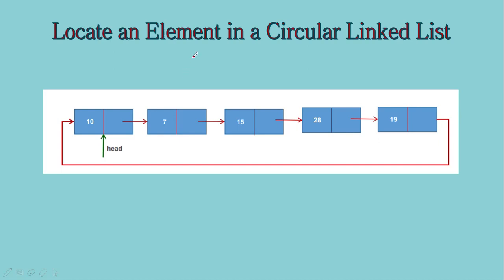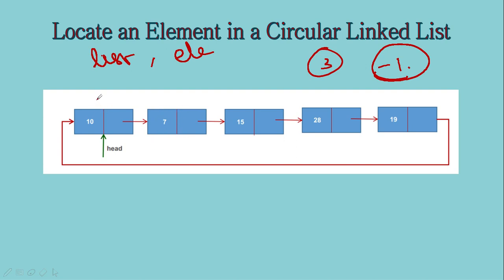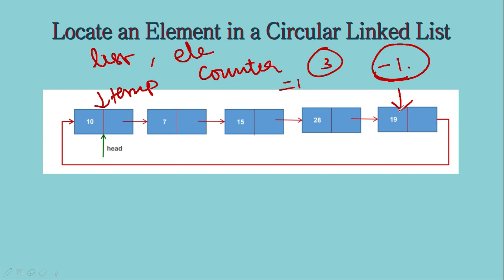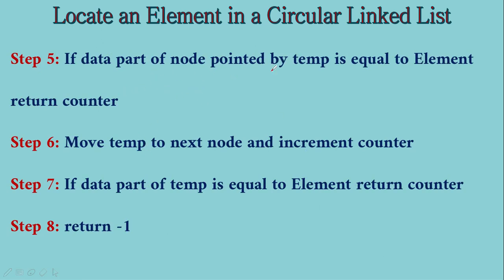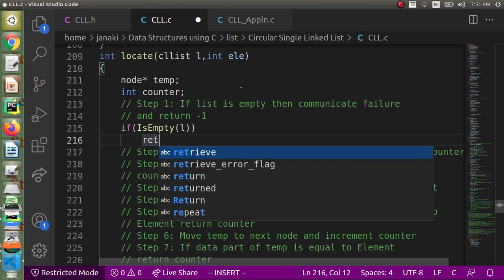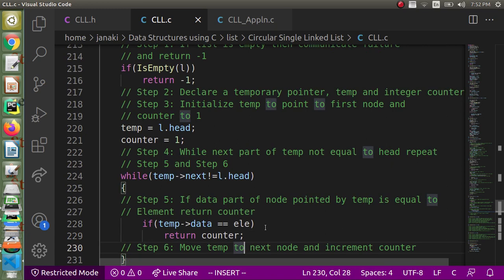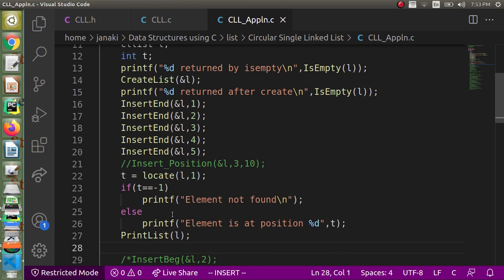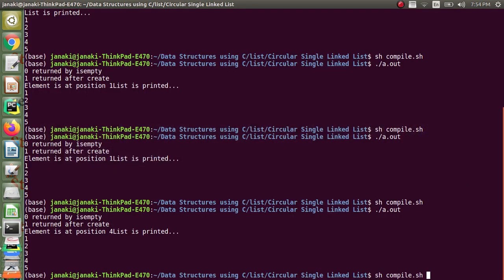Locate Element in a Circular Single Linked List | Data Structures using C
In this video, we will be discussing the algorithm for locating an element in a circular linked list and its implementation in C. Exception cases to be considered are when the list is empty and when element is not present in the circular linked list